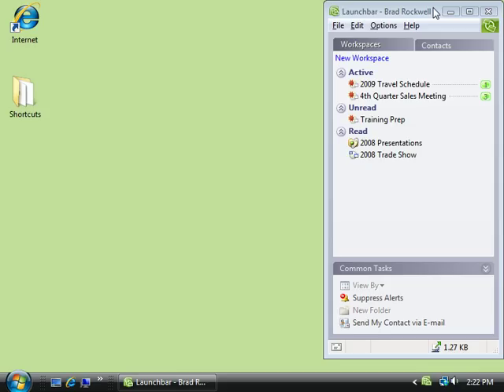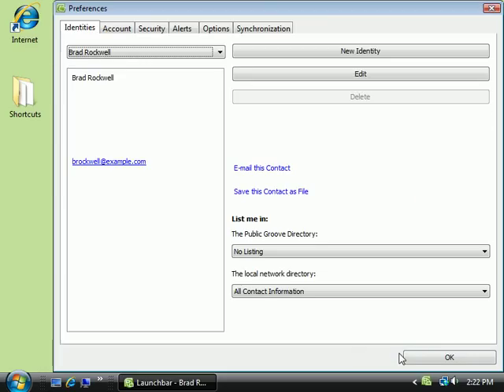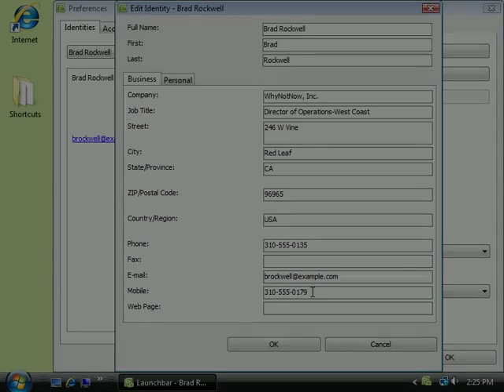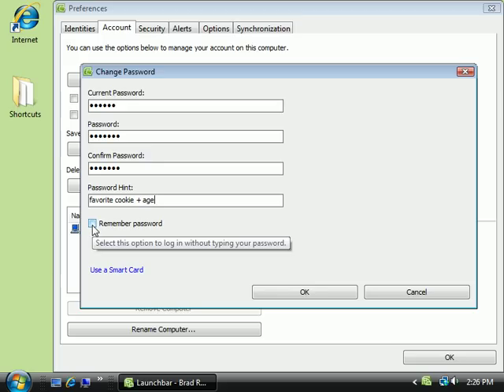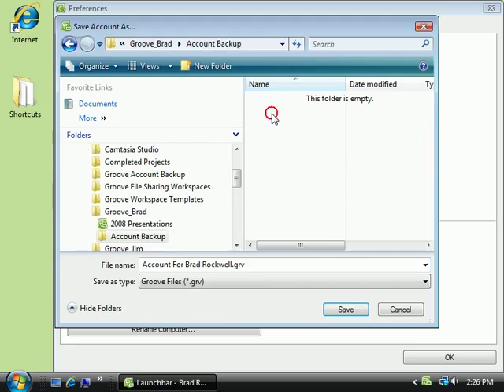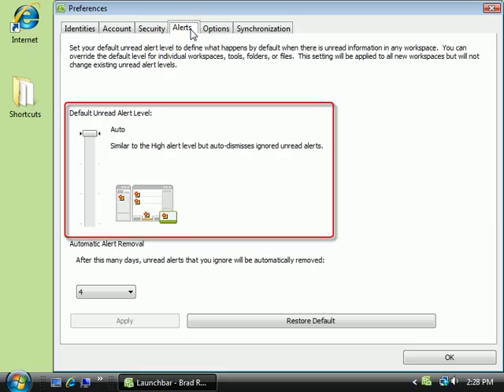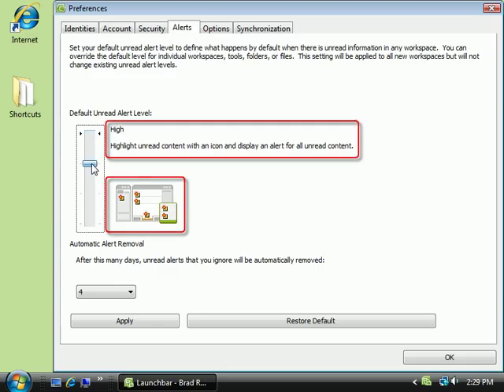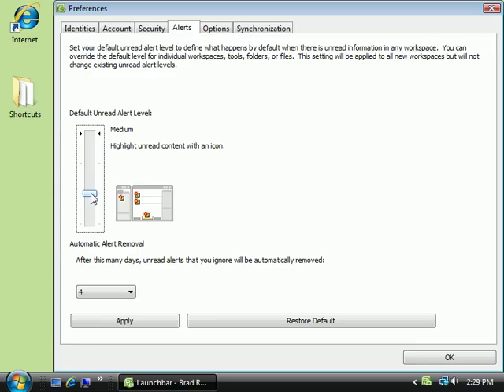Groove 2007 | Setting Account Preferences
| Set preferences to control your account, then back up your settings.  We'll learn to edit our Identity, set a desired Alert Level, and backup our settings. (Part of our series of Groove 2007 training videos.)